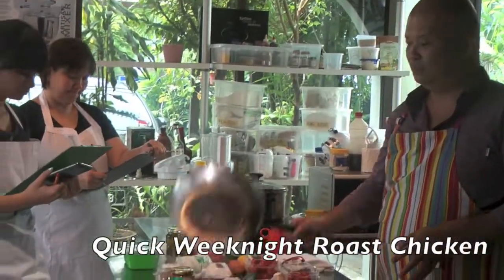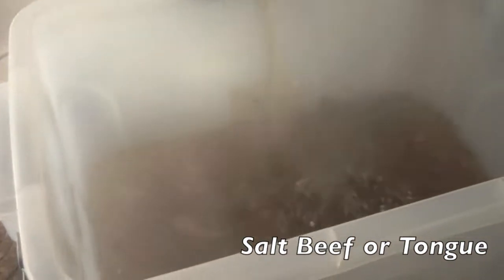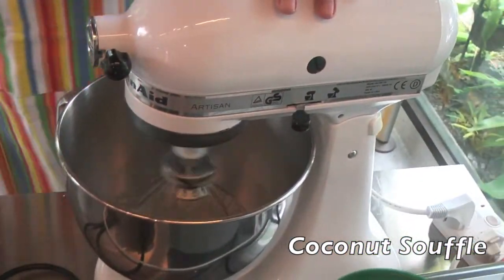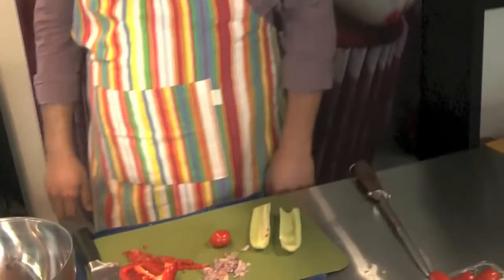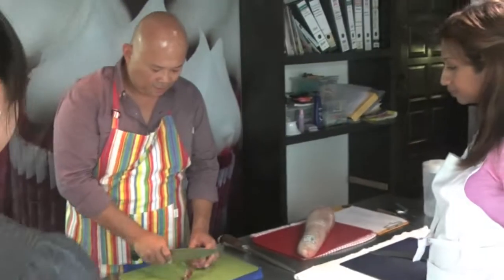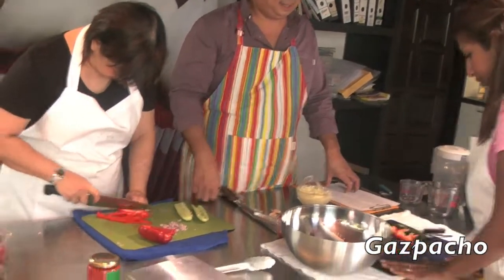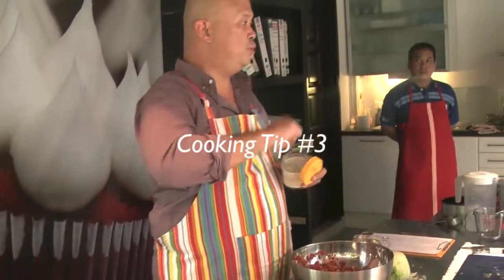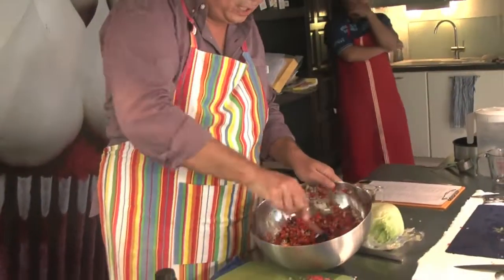Aly's Food For Thought - Episode 18: The Baking Barn by Just Heavenly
Owner Nigel Skelchy conducts baking and cooking classes for those wanting to learn more. From novices to the experts, this is an entertaining evening as he shares recipes and useful tips!

Listen to Food For Thought, Fridays from 6pm on The Smooth Drive with Aly @ LiteFM